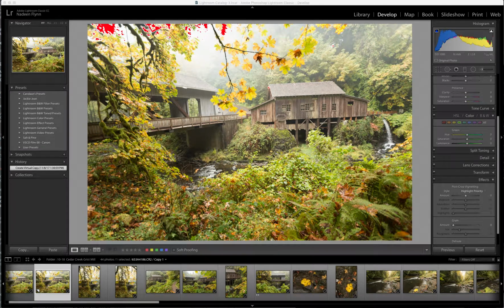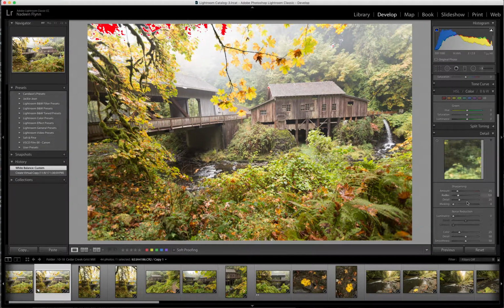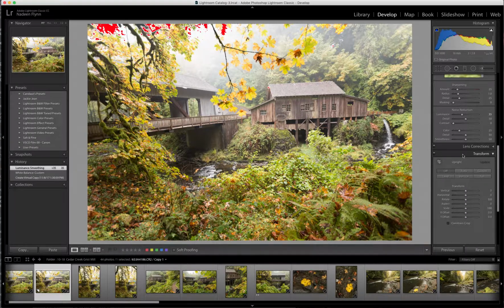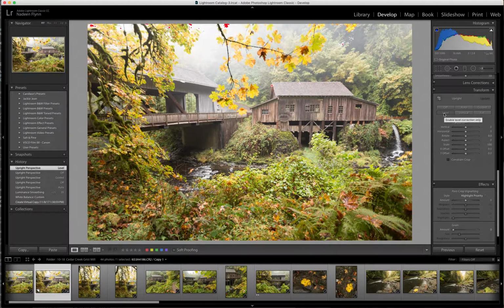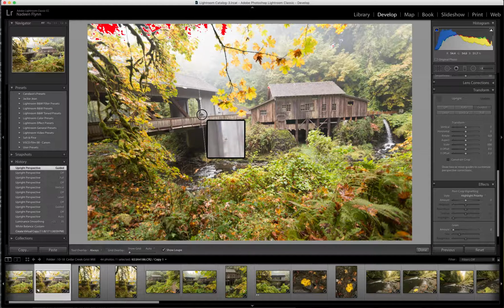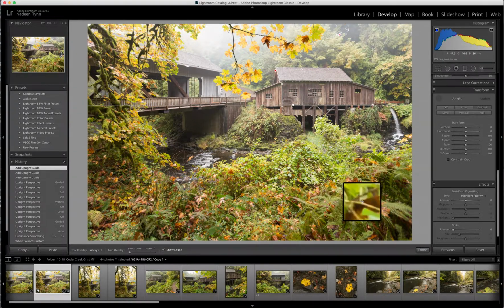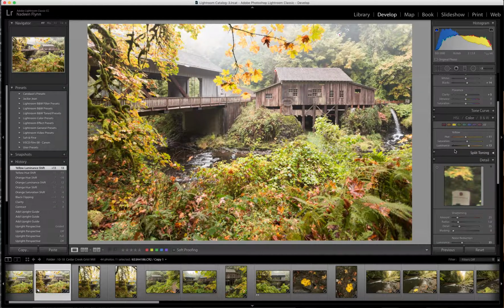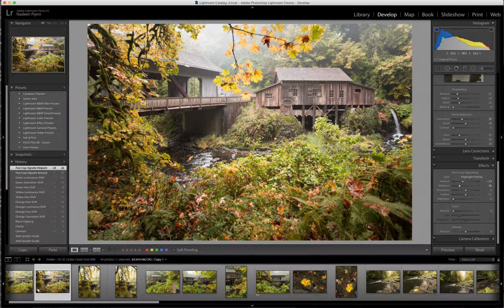Transform Panel LR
Basic tutorial on using the transform panel to straighten lines in a photograph.